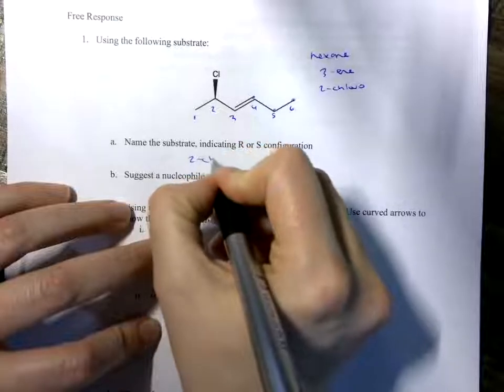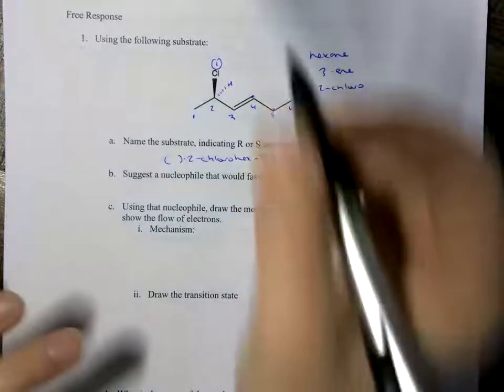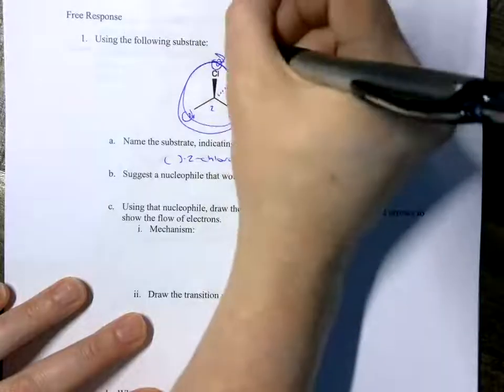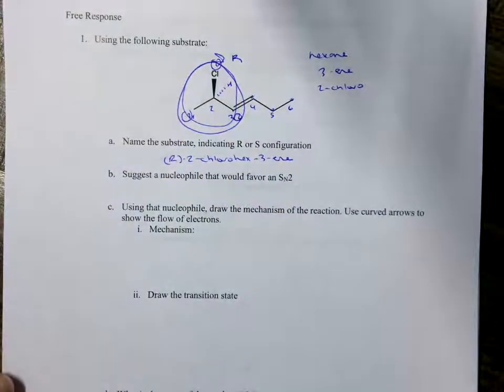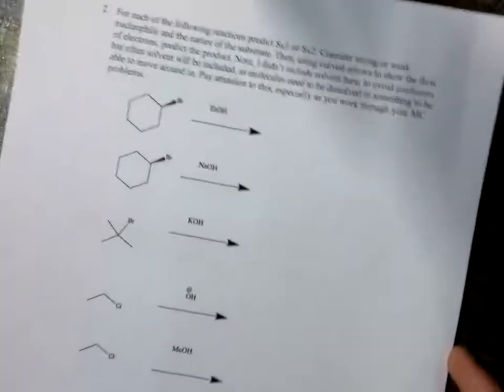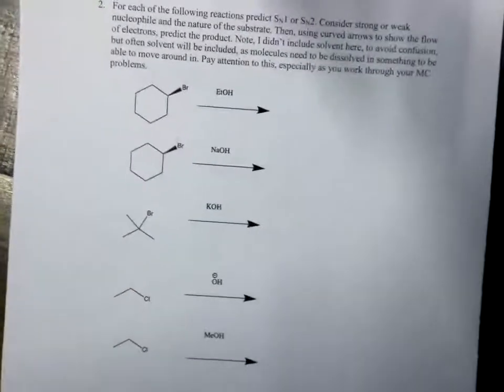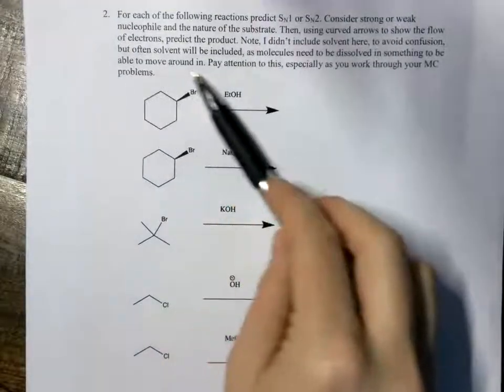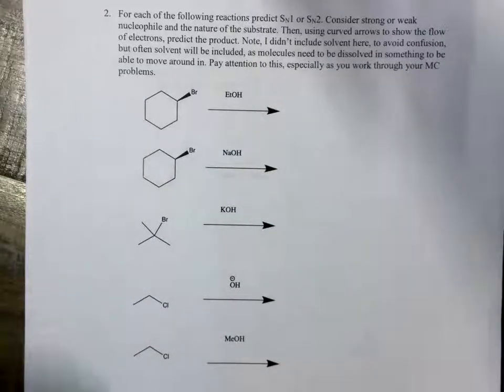Substitution Reaction SN1, SN2 free response practice problems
This is a video key for free response homework questions for substitution reactions (chapter 6)